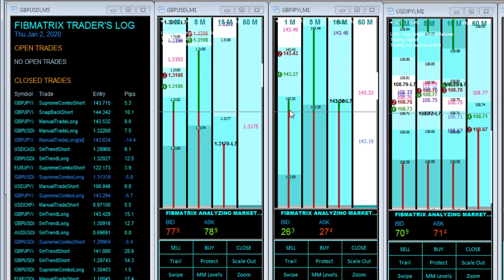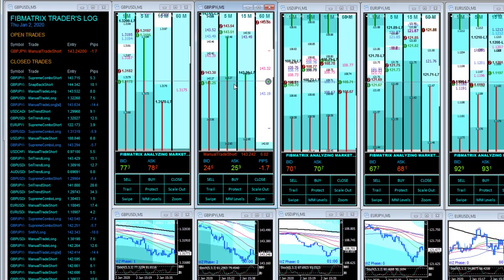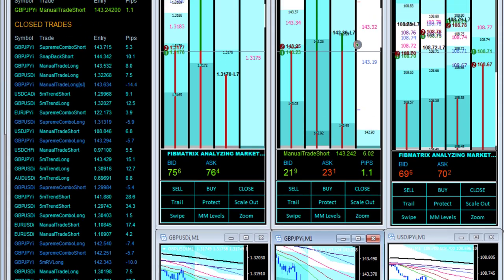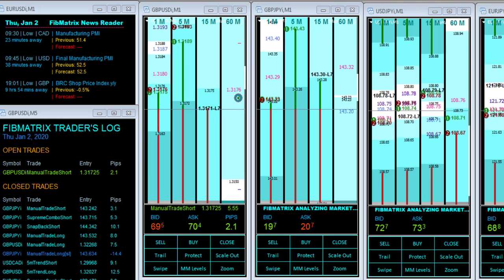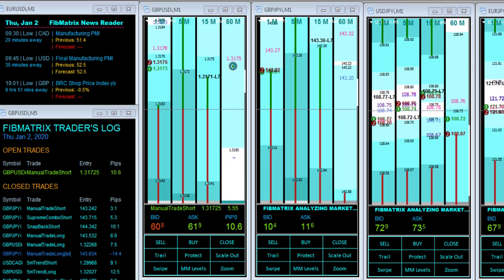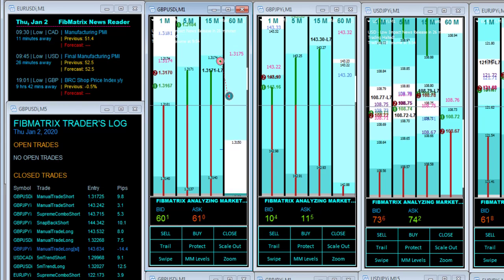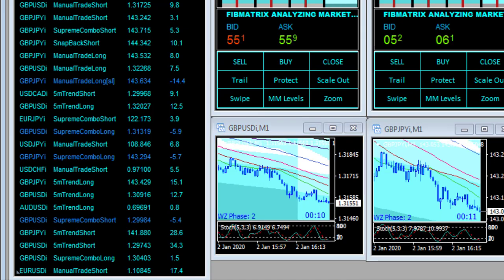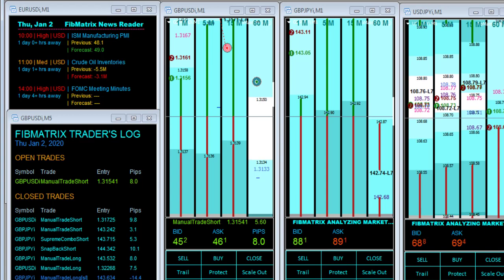Happy New Year! First Trade Room Session of 2020 - 3 Trend Trades +20 pips forex trading software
Happy New Year! 2020 has already had an amazing start! With a strong finish in 2019 we are charging straight ahead full steam in the FibMatrix Live Forex Trading Room. In the first live forex trading session of 2020 Fibonacci Grid trader and forex coach Sam Shakespeare dissects the forex market in amazing fashion as he takes three separate trend trades, two on gbp/usd, known as "cable" and one on Gbp/Jpy. Sam is able to pull an easy 20 pips in less than an hour and guides many participants in the live trade room into banking even more pips! all trades signalled by the FibMatrix dynamic fibonacci multi-time frame grids forex day trading software.

Come trade with us and never trade alone again!